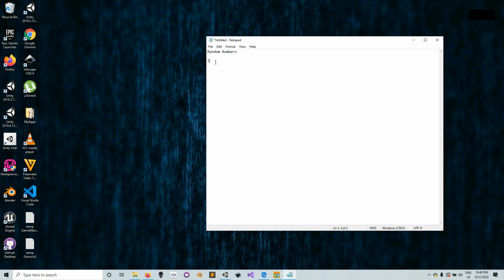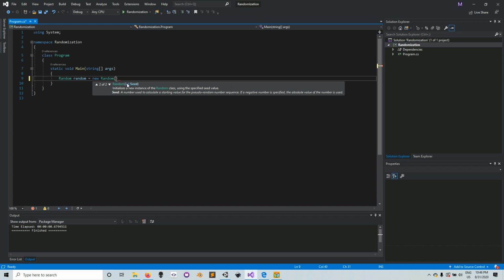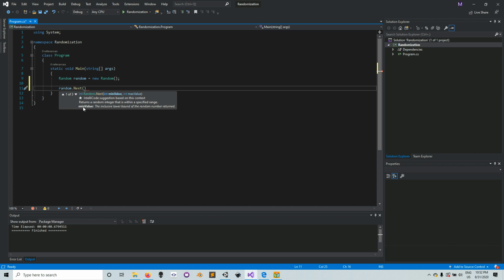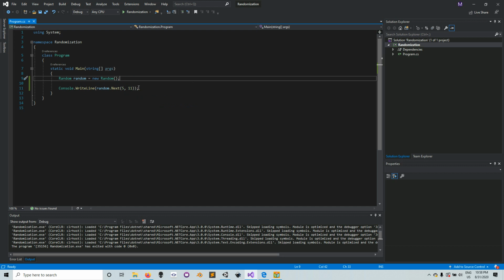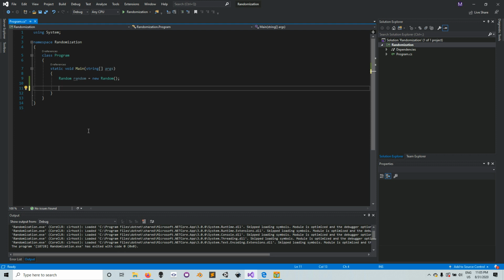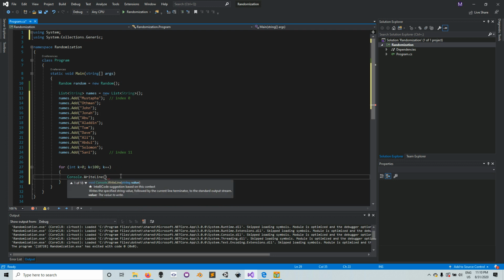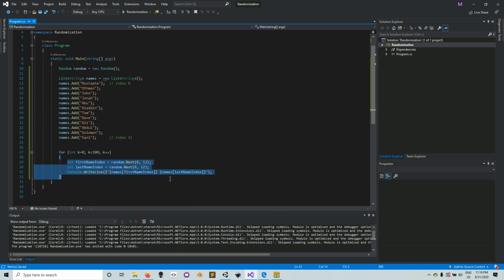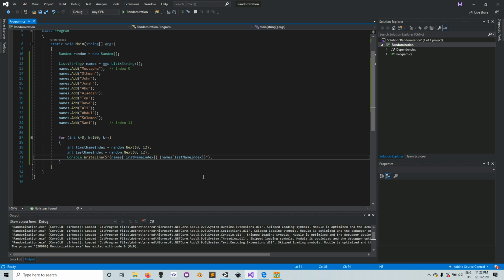C# For Absolute Beginners - Lesson 33 Random Numbers and Randomization